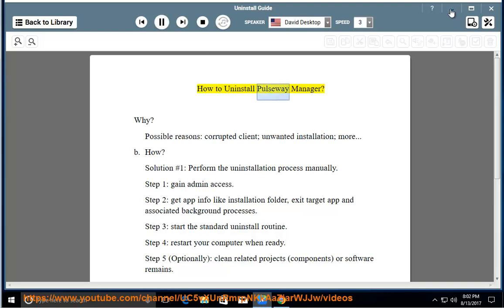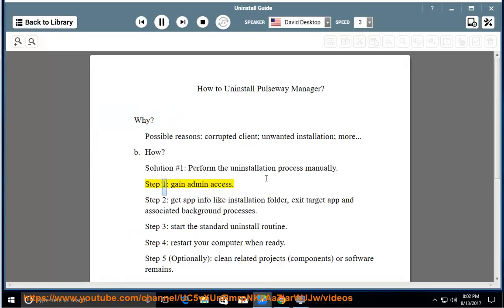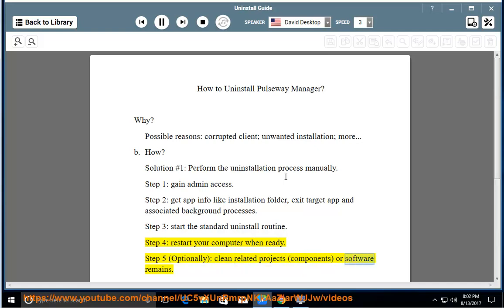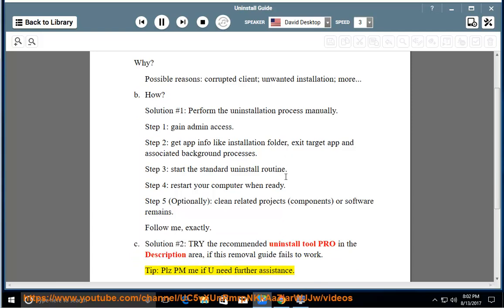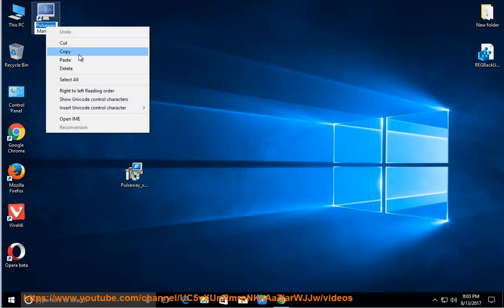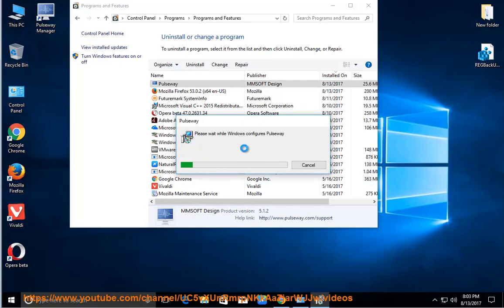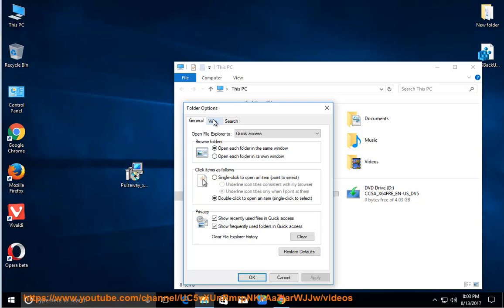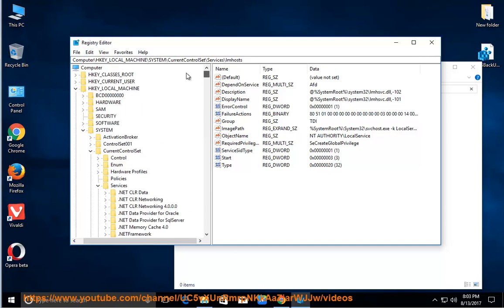Uninstall Pulseway Manager 5 on Windows 10 Creators Update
This vid explains how to Uninstall Pulseway Manager manually. Plz use this uninstaller tool PRO@ if you are having trouble doing so.

If you can't remove the Mac version of Pulseway, try this uninstall tool PRO@ instead.